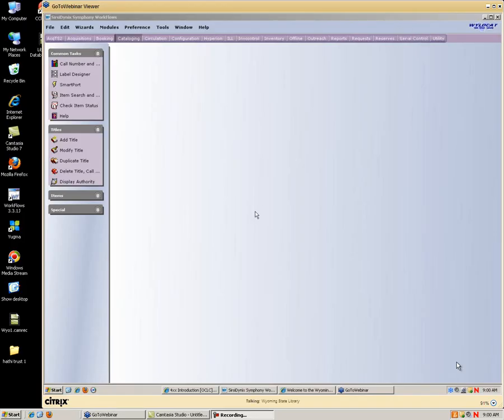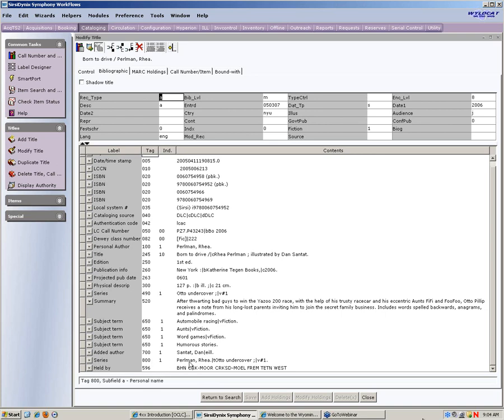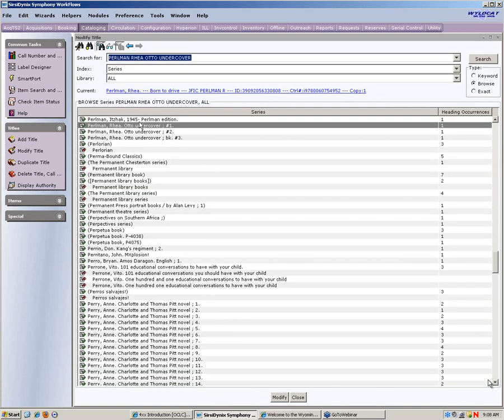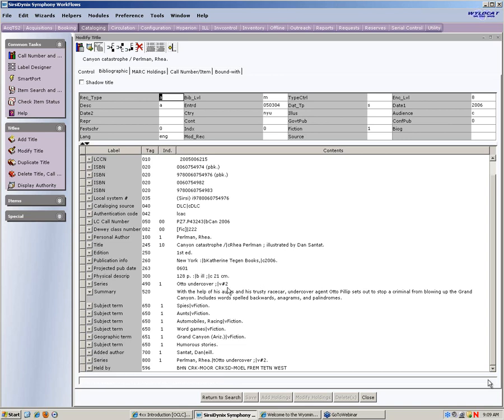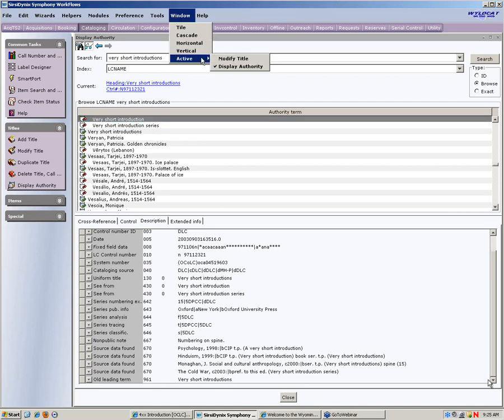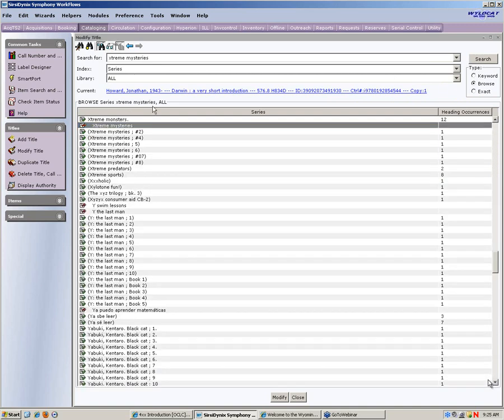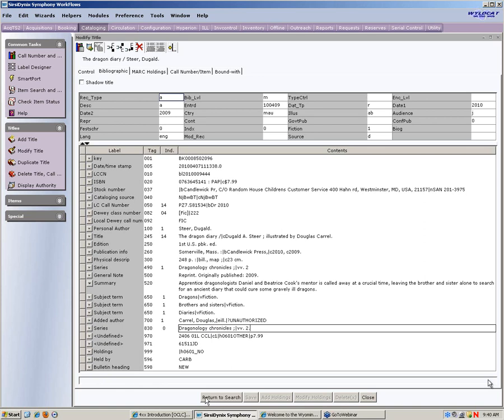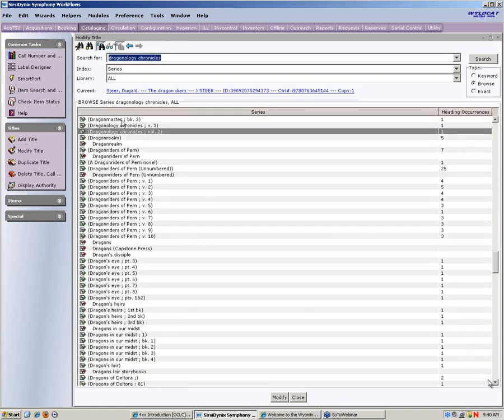Working with Series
Learn how to display series numbering. Compare hitlists for series headings that have been corrected and those that have not been corrected. Examine an authority record for a series and learn what elements in that authority record determine how the series entry should be displayed. Learn how to correct invalid series headings. (July, 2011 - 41 minutes).